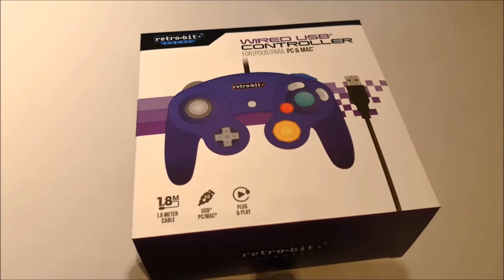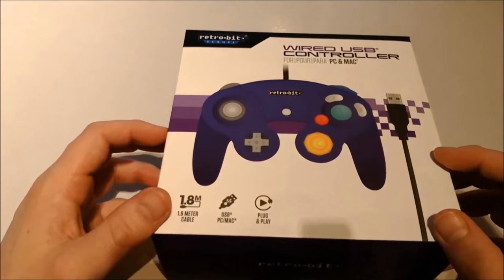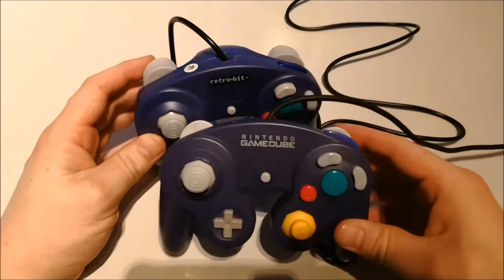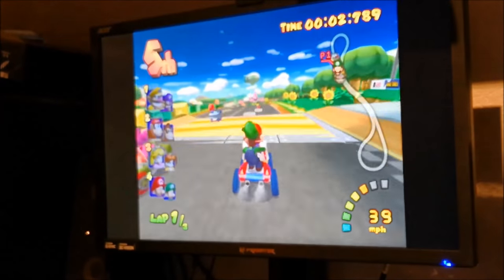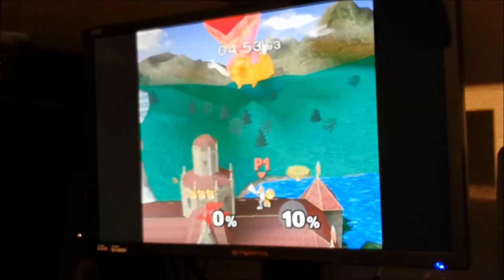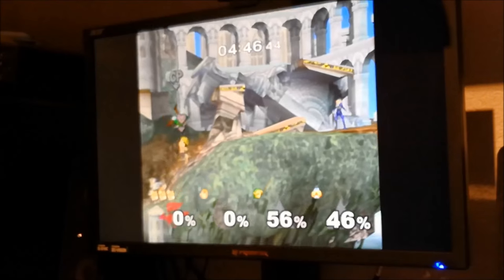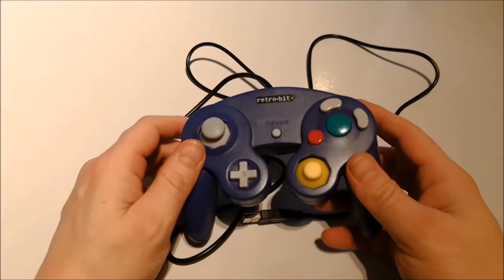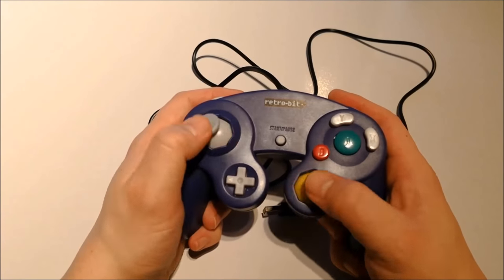Retro-bit - GameCube Wired USB Clone Controller Unboxing Review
Mindscape Retro-bit - Clone Controller Game Cube Wired USB / Unboxing, Review / Game Cube / Fake / Knockoff / Bootleg / Joypad